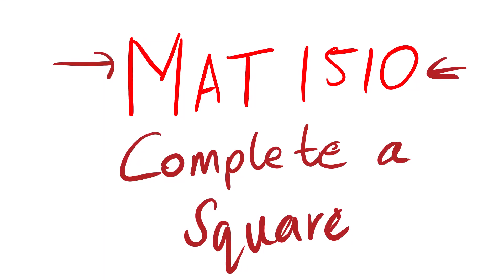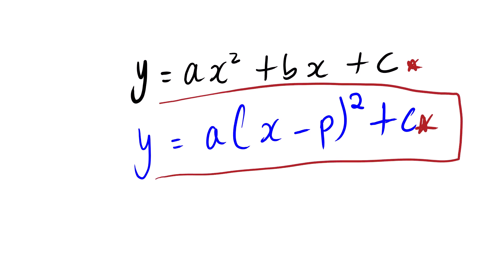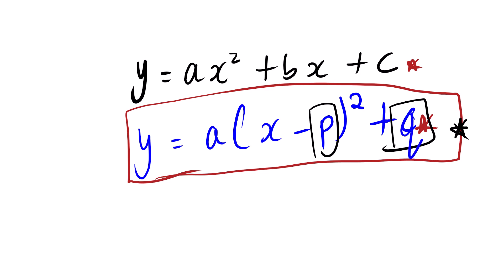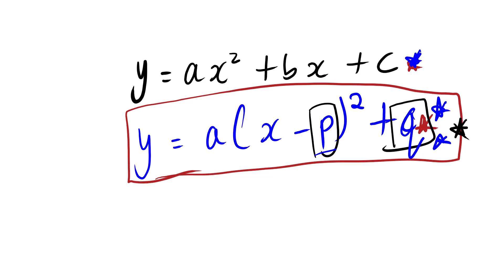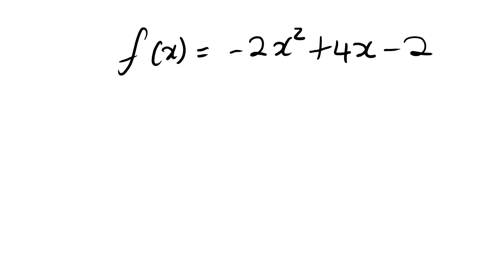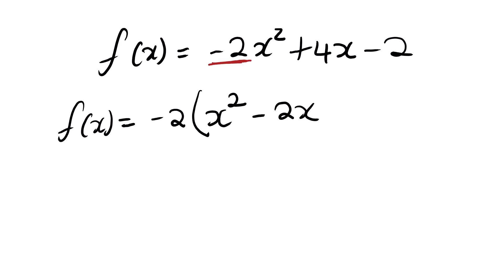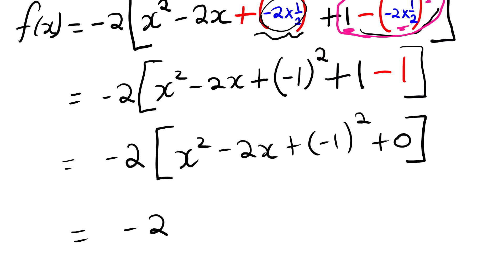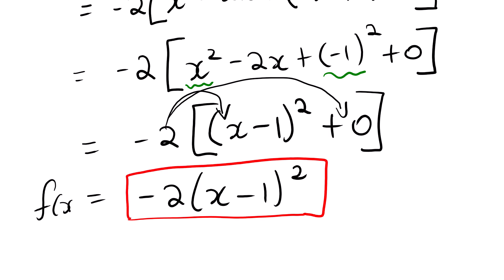MAT1510 COMPLETING A SQUARE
IN THIS LESSON VIDEO WE FOCUS ON COMPLETING A SQUARE.